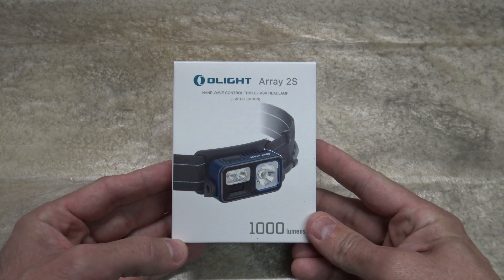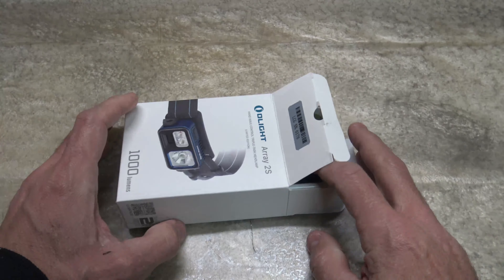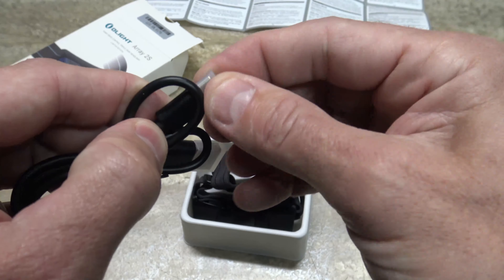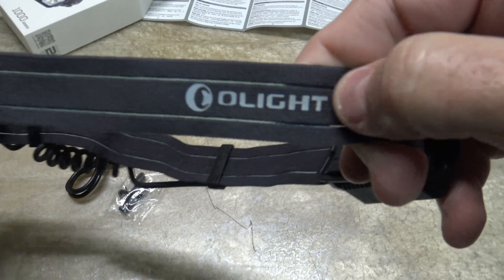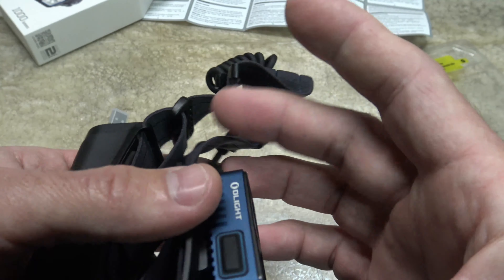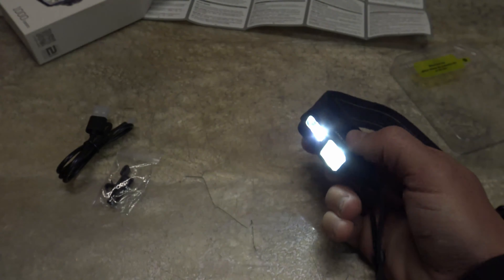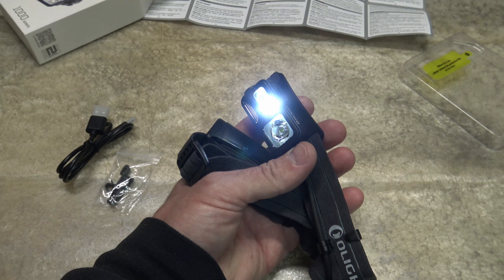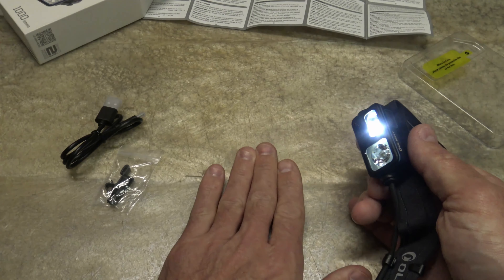Olight Array 2S Headlamp - Midnight Blue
In this video I'll take a look at the trail headlamp. I like it. The wave functions are effective!

● 3 Light Sources & SOS Mode: Flood + spotlight, floodlight, red light and even SOS; providing you with 10 different useful settings and mode memory for convenient outdoor use

● Non-touch Hand Wave Control: Left/right wave to switch mode and up/down wave to change brightness. Quickly switch modes and brightness to help you deal with emergencies promptly.

● Super Bright & Powerful Headlamp: Illuminating up to 140 meters with a 1000-lumen beam of LED light and its weightless, elastic, and sweat-proof headband that is adjustable by 60°; it will conquer most outdoor tasks.

● Ample Power To Go: Featuring a customized 2600mAh battery that ensures 30 hours of runtime and is conveniently charged via a popular Type-C port without disassembling

● Thoughtful Safety Taillight: The red indicator on the battery pack also serves as a safety taillight, alerting pedestrians and drivers